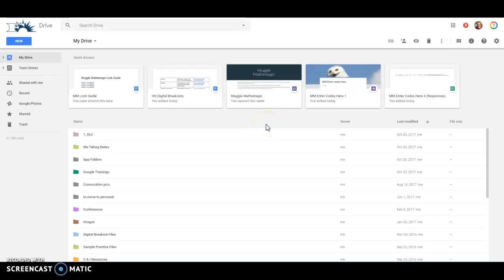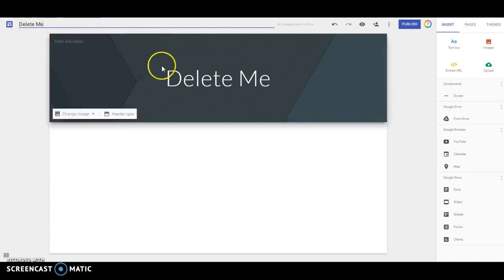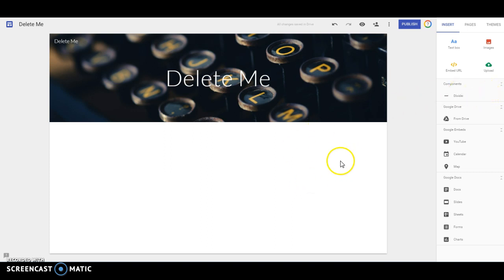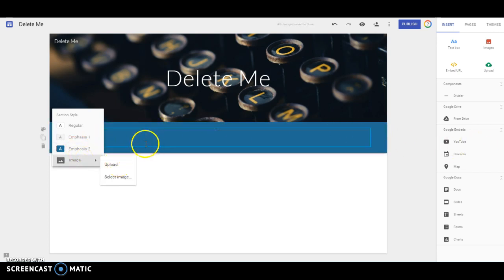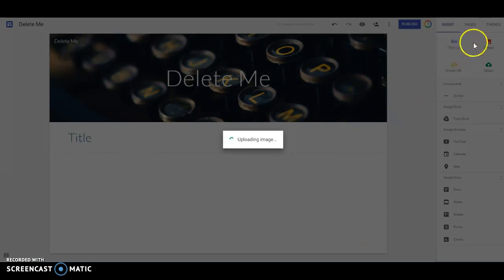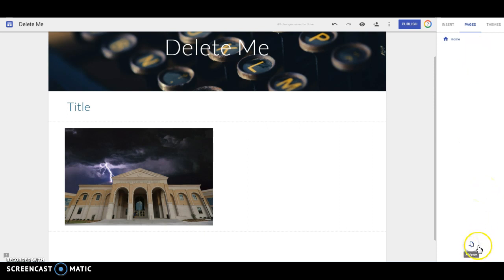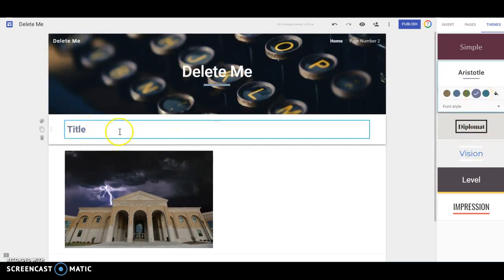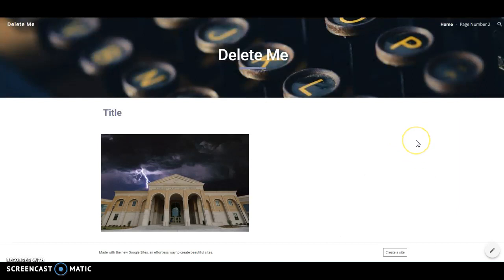Create a Google Site